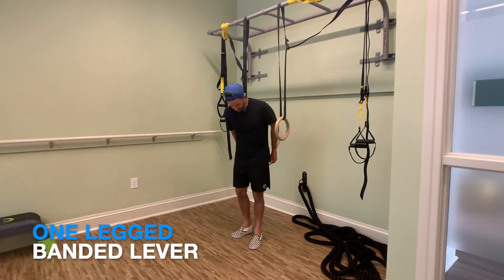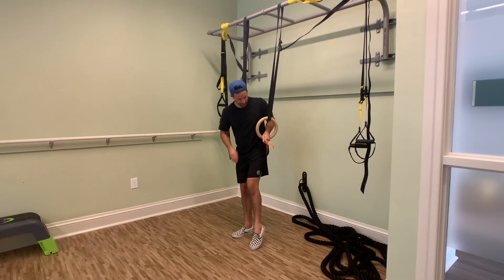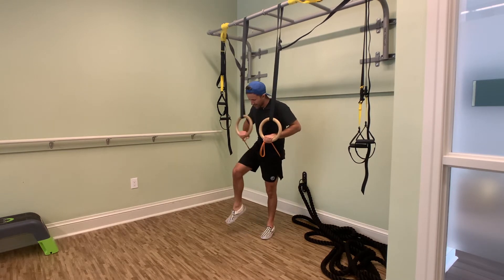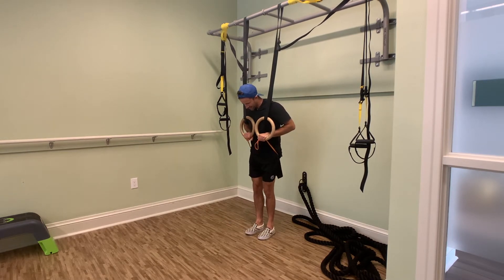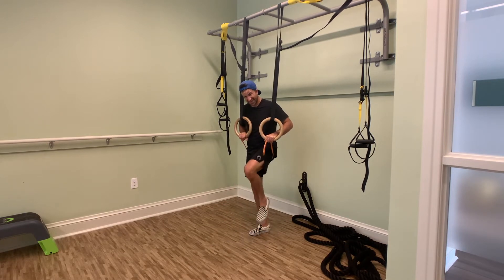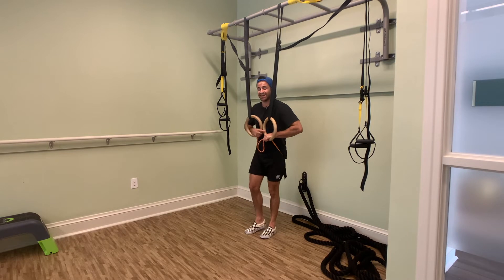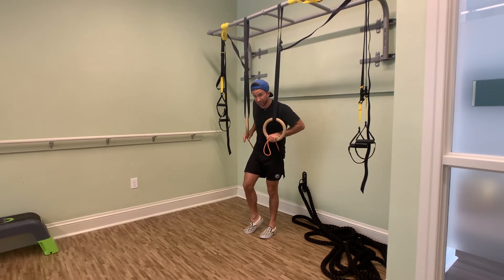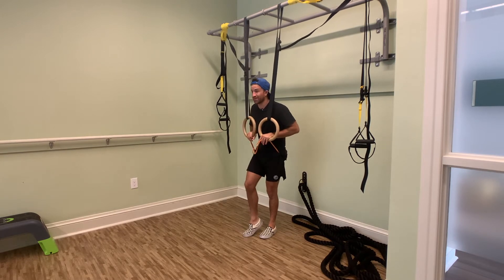Banded One Legged Lever